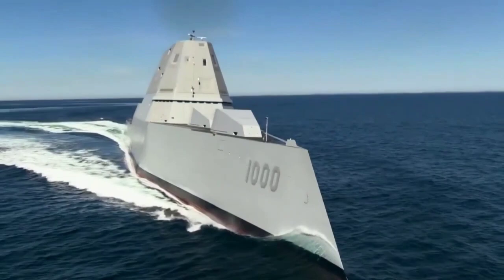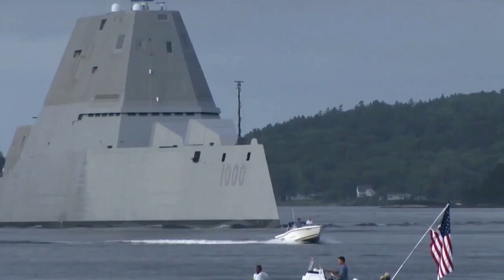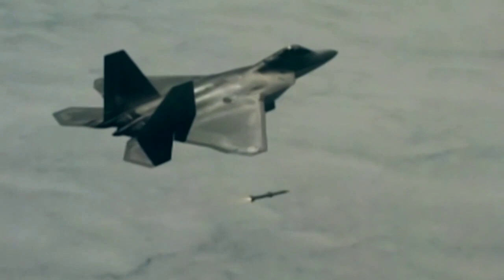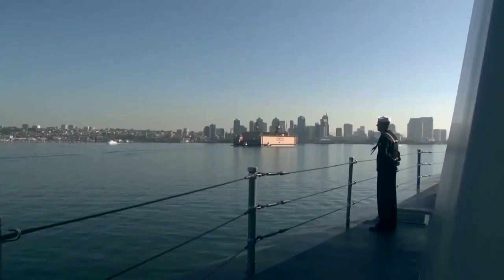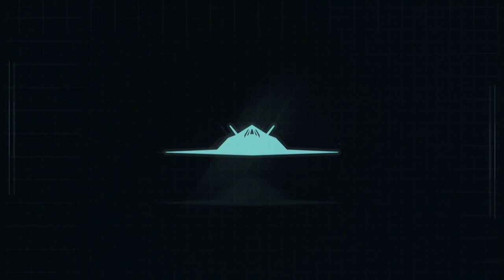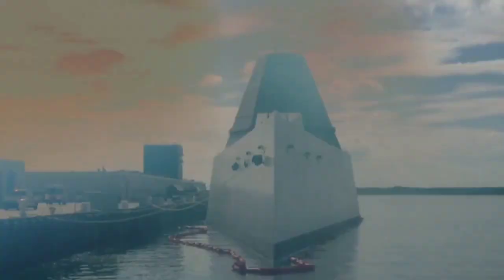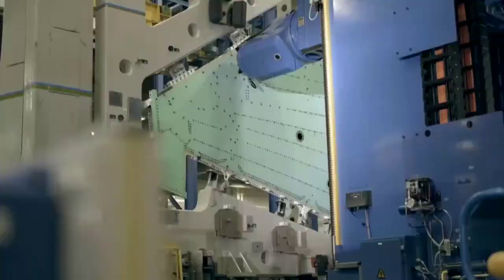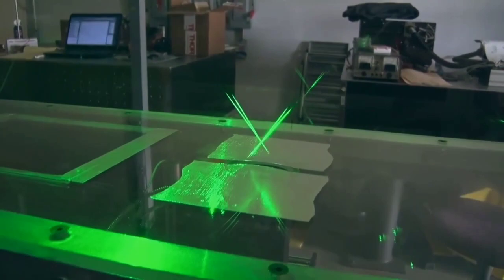United States Navy - USS Zumwalt (DDG-1000) specs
USS Zumwalt (DDG-1000) is a guided missile destroyer of the United States Navy. She is the lead ship of the Zumwalt class and the first ship to be named after Admiral Elmo Zumwalt.

2 × Rolls-Royce MT30 gas turbines (35.4 MW ea.)[7] driving Curtiss-Wright electric generators[9]
2 × Rolls-Royce RR4500 turbine generators (3.8 MW ea.)